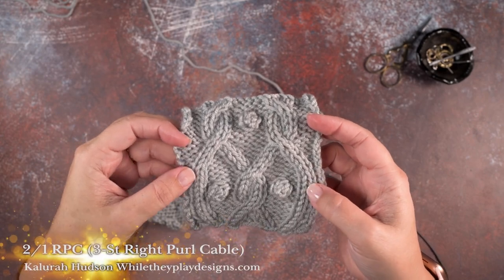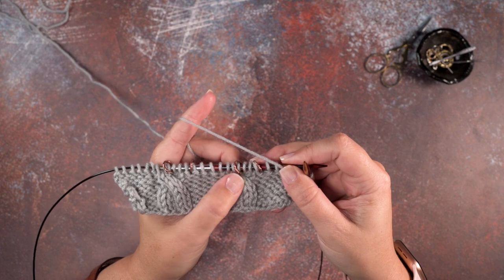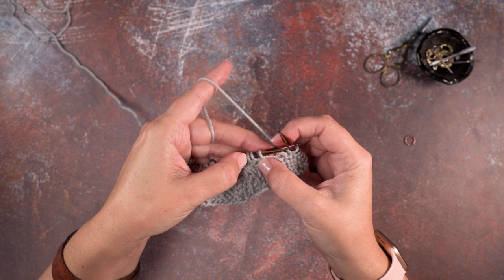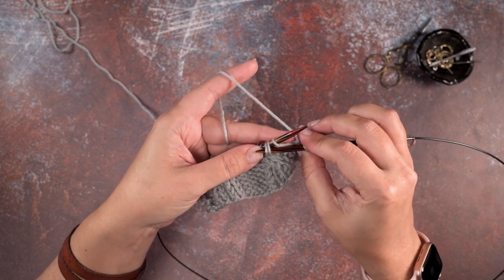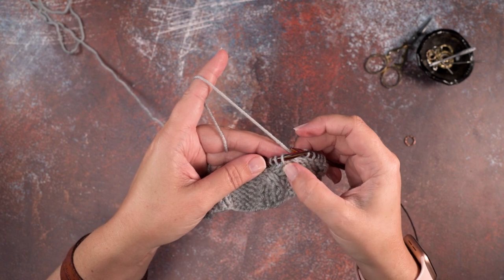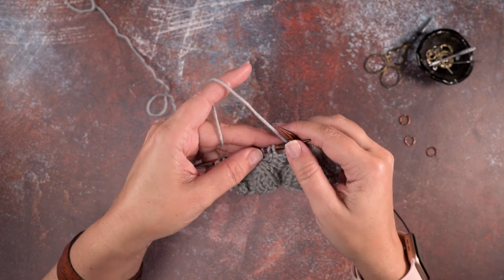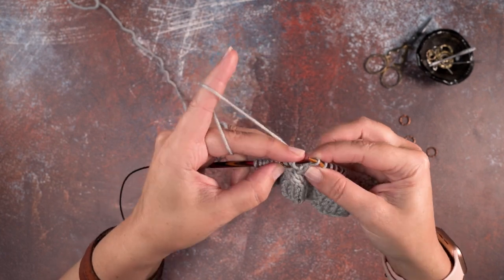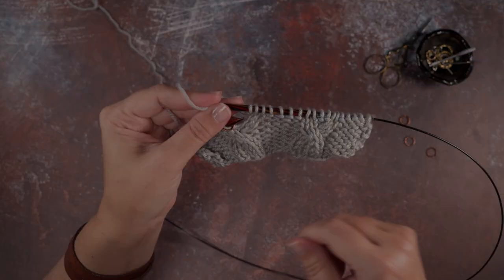2/1 RPC (3-st Right Purl Cable)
In this video, I demonstrate how to create the 2/1 RPC cable WITHOUT using a cable needle.